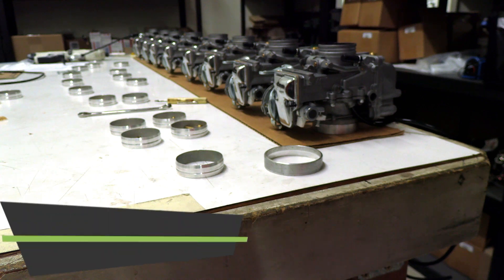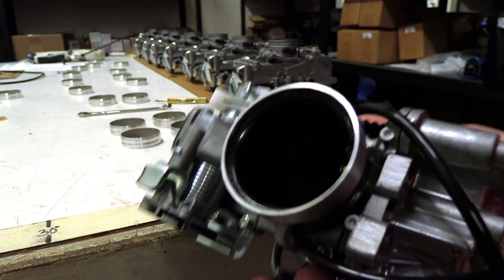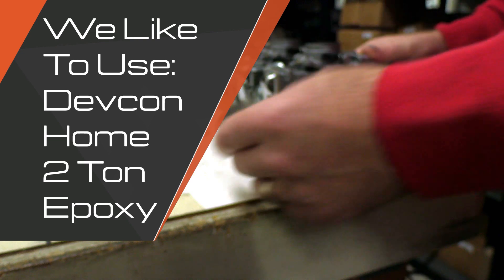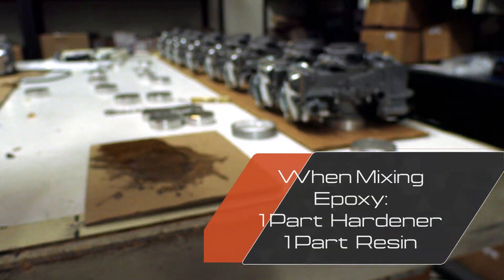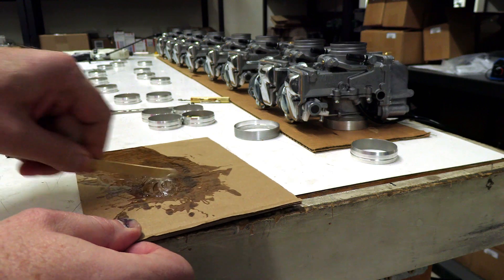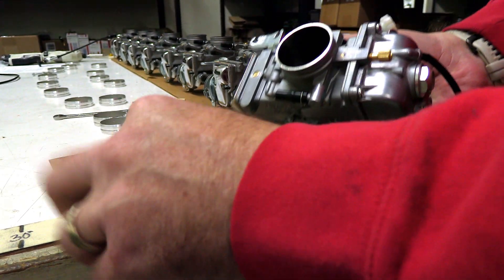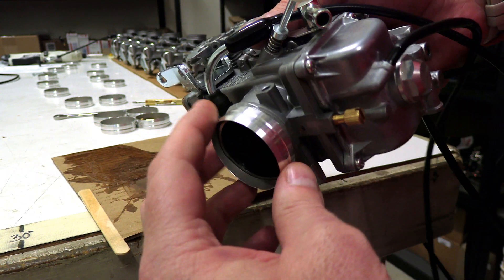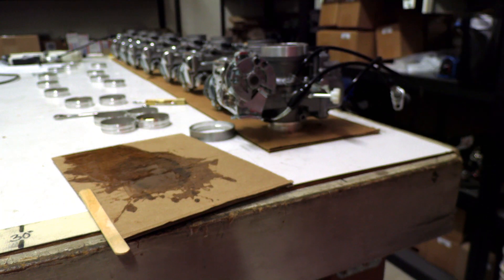Tech Talk: TM40 Adapter Ring Installation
In this Tech Talk, Mike goes over the steps needed to properly install adapter rings to your TM40.
If you have purchased a TM40 Components kit from us, this video will help you understand how to get the rings adhered to your TM40.  All you need is a good epoxy. We prefer to use, DEVCON: Home 2-ton epoxy (2,500 PSI) strength.

Be sure to use equal parts hardener to resin and mix thoroughly. This will ensure proper adhesion to the rings and carb. If not mixed properly, the rings can come loose, let excess air or water into the cylinder.

If you are looking to purchase a TM40 for your bike or already have a TM40, but need the components to adapt it to your DR650, follow these links below to get what you need today.

If you need parts for your dual sport or adventure bike, give us a call / text , shoot us an email , or visit our